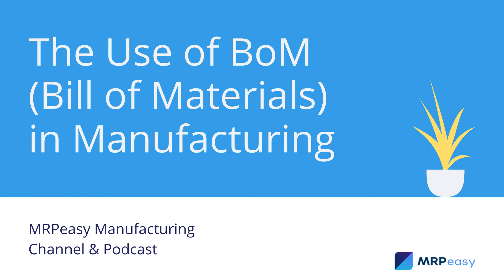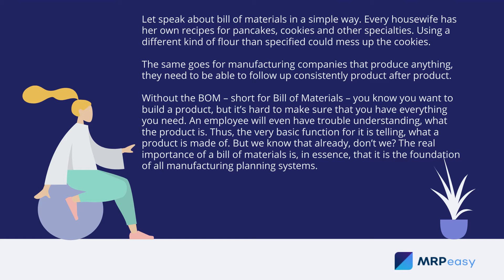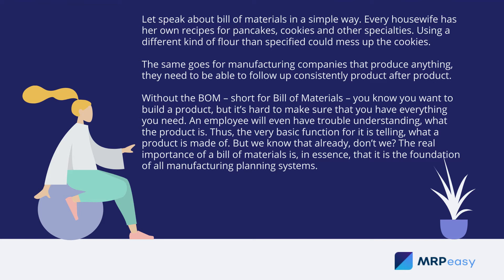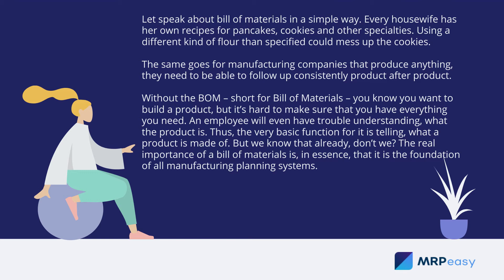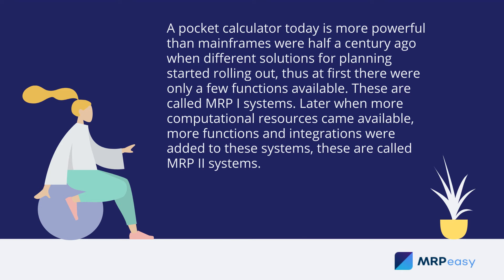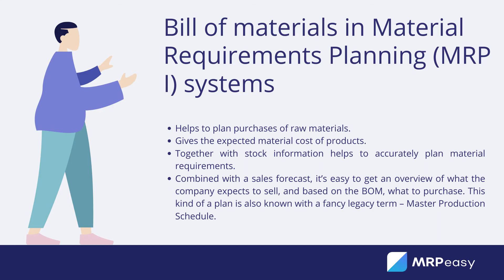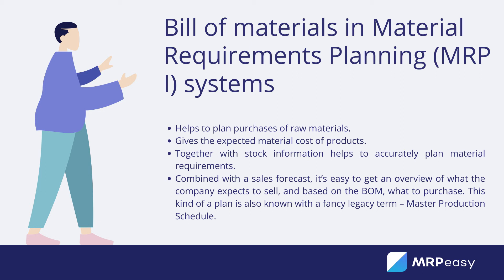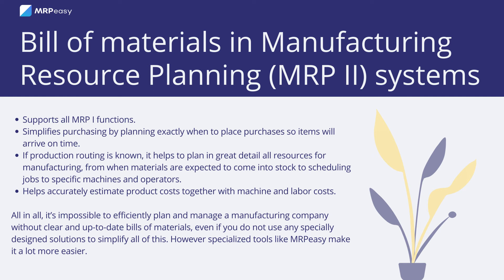The Use of BoM Bill of Materials in Manufacturing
Let speak about bill of materials in a simple way. Every housewife has her own recipes for pancakes, cookies and other specialties. Using a different kind of flour than specified could mess up the cookies.

The same goes for manufacturing companies that produce anything, they need to be able to follow up consistently product after product.

Without the BOM – short for Bill of Materials – you know you want to build a product, but it’s hard to make sure that you have everything you need. An employee will even have trouble understanding, what the product is. Thus, the very basic function for it is telling, what a product is made of. But we know that already, don’t we? The real importance of a bill of materials is, in essence, that it is the foundation of all manufacturing planning systems.

Timecode:
0:00 Introduction
1:27 Bill of materials in Material Requirements Planning (MRP I) systems
2:00 Bill of materials in Manufacturing Resource Planning (MRP II) systems